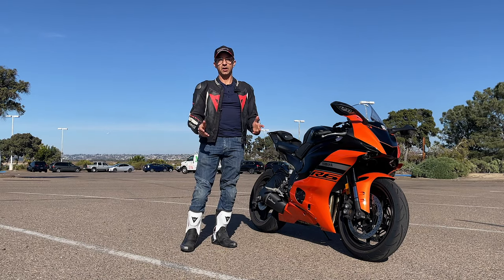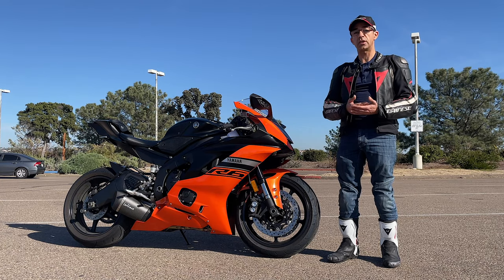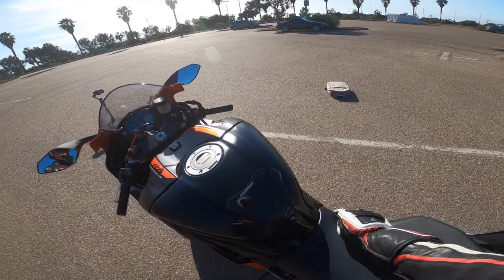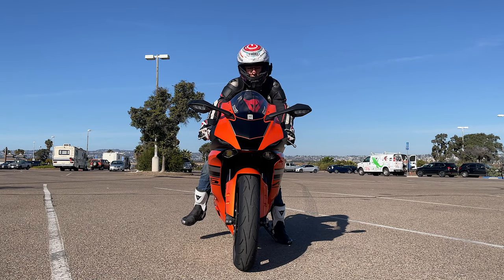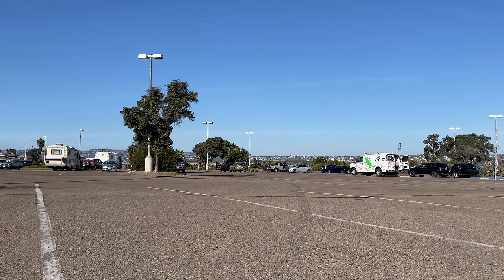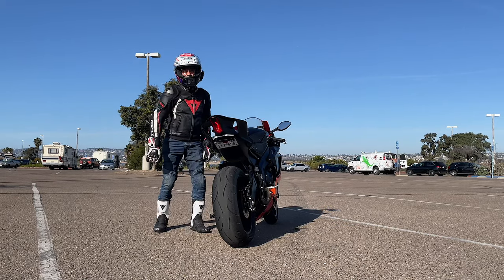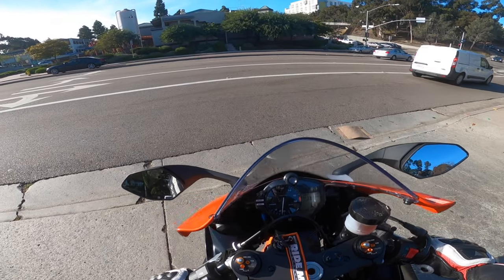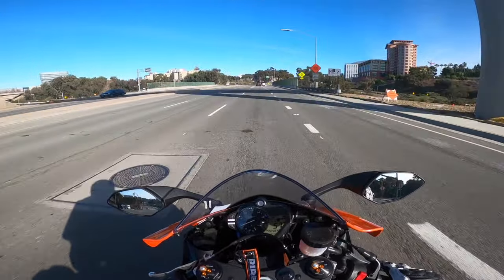Motorcycles and Short Rider Tips & Tricks on a Yamaha R6 For Short People!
I am 5'6 inches tall with a 30 inch inseam and I can ride any sportbike I want and so can you. In this video, I demonstrate the proper riding technique for short riders who want to ride really tall motorcycles but feel intimidated. The motorcycle I am using is my 2020 Yamaha R6 with a 33.7 inch seat height which can be very intimidating at first but with practice, you will gain confidence just like I have.

Tank Pads
Pro Grip Tank Protector

Boring Tag Content:
short riders,short motorcycle riders,motorcycles for short riders,motorcycle tips for short riders,sport bikes for short riders,YZF-R6,Yamaha R6,2020 R6,Orange R6,2020 Yamaha R6,Yamaha 600,R6 Review,R6 test,2020 Yamaha R6 Review,2017 R6,2018 R6,2019 R6,2020 orange R6